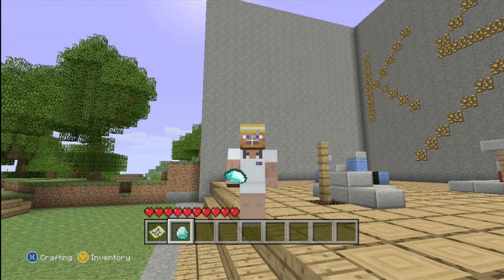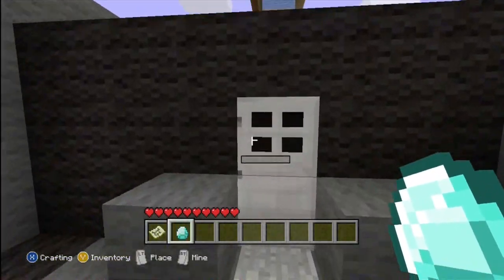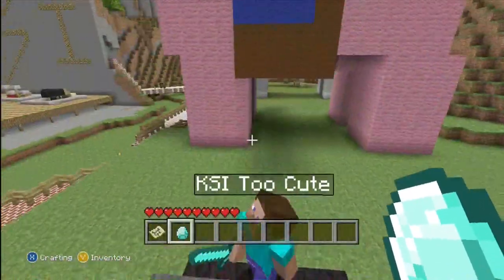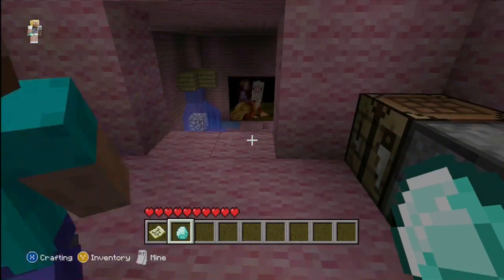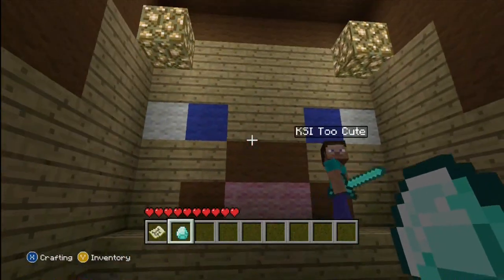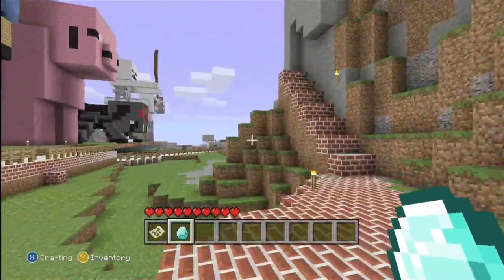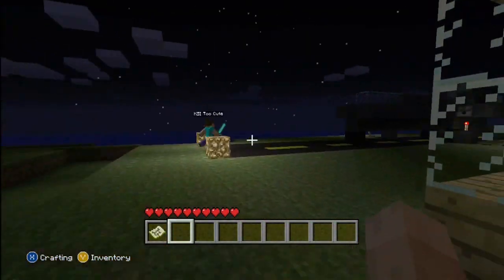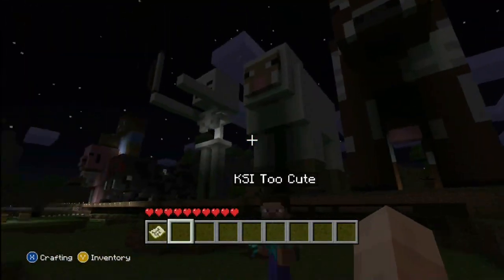MINECRAFT XBOX 360 CRIBS: EPISODE 17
GT: Big B statz